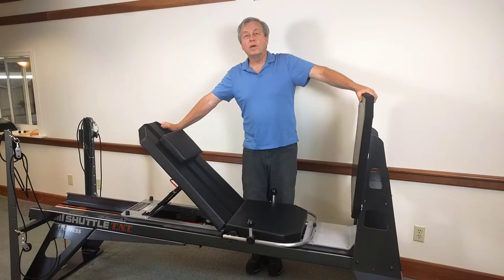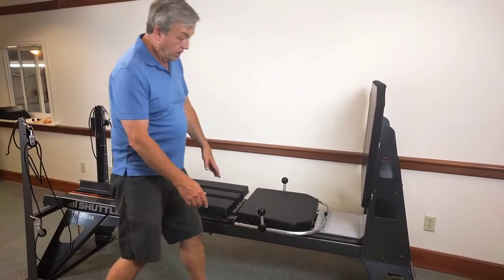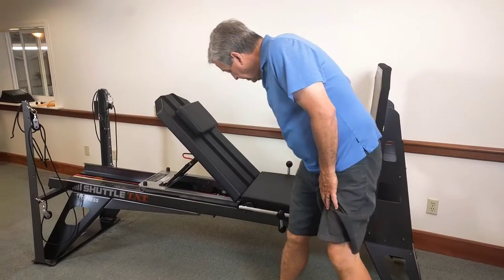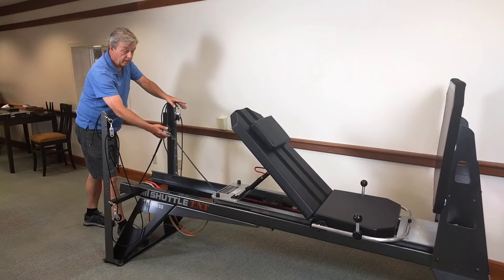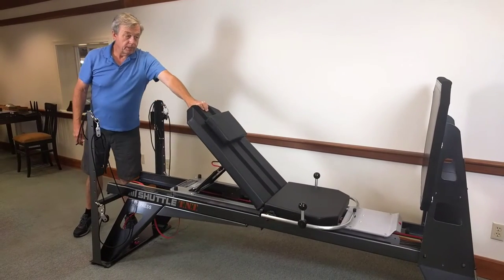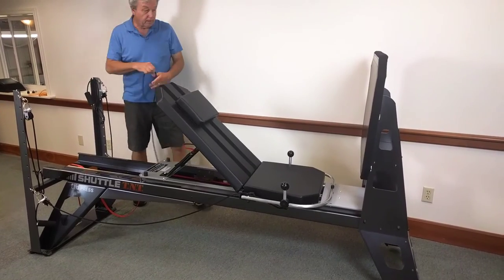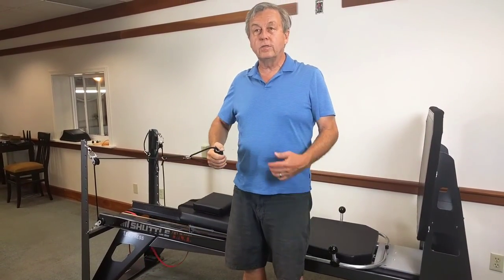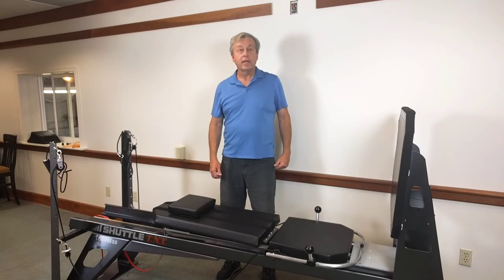Shuttle TNT Demonstration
Parker reviews the basics on the Shuttle TNT.